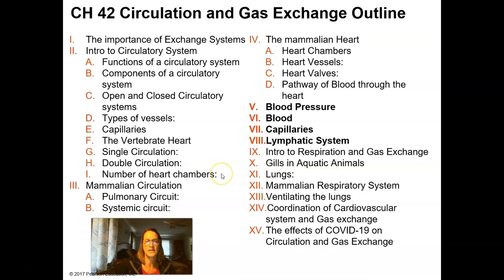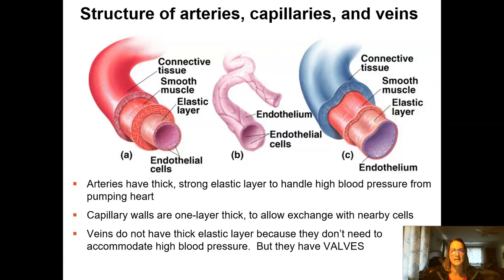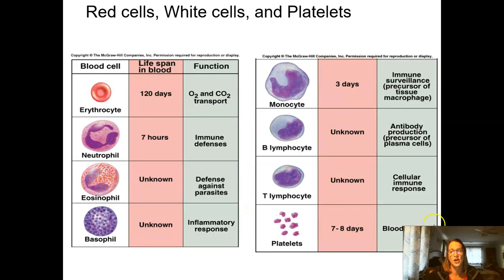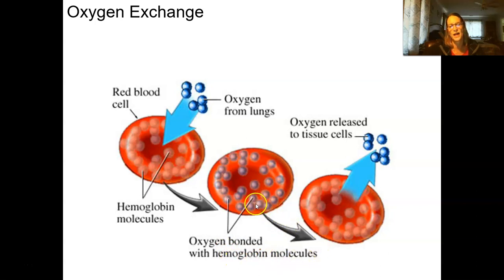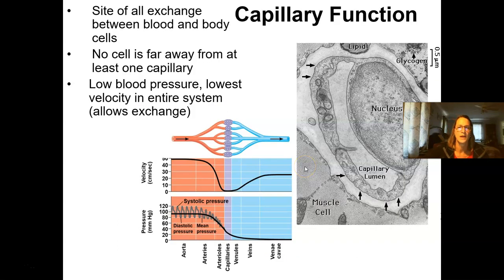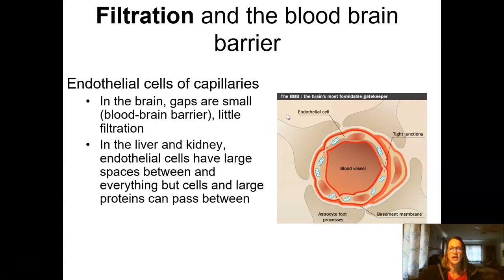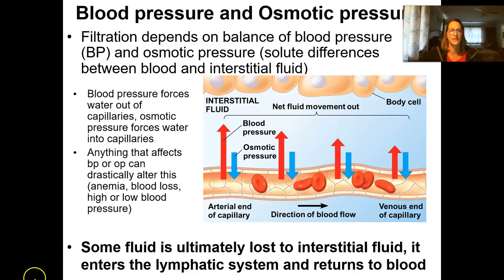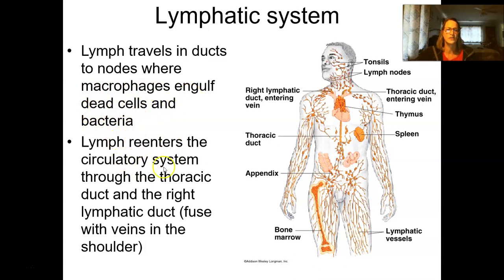CH 42 4 Blood pressure capillaries